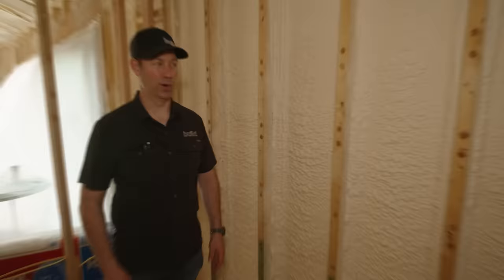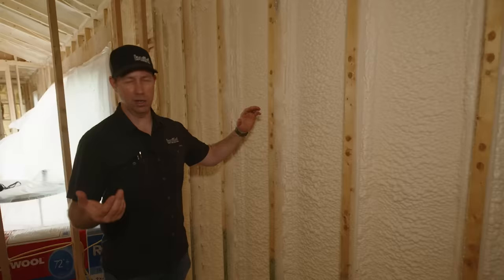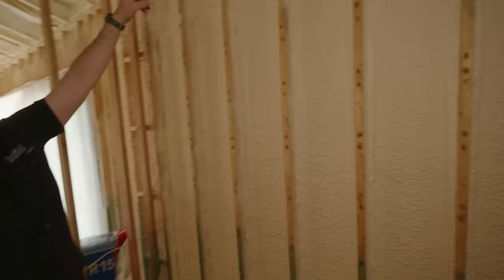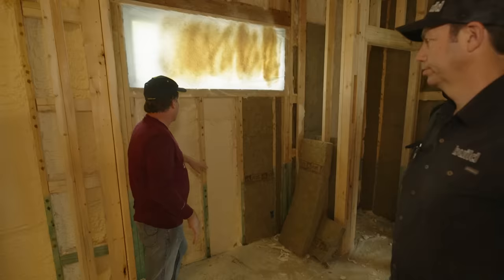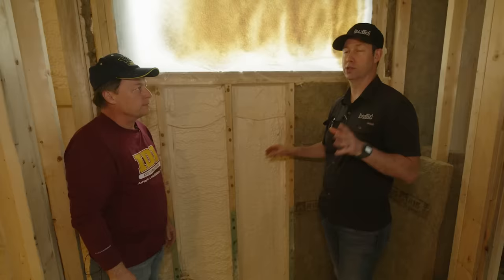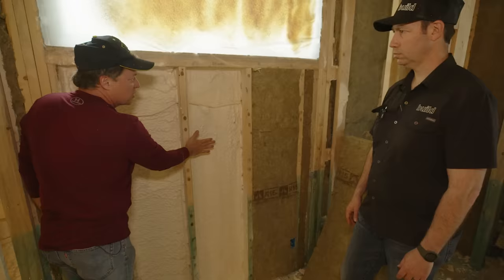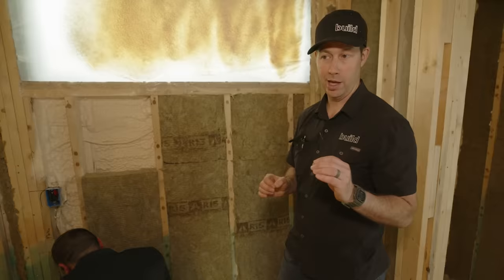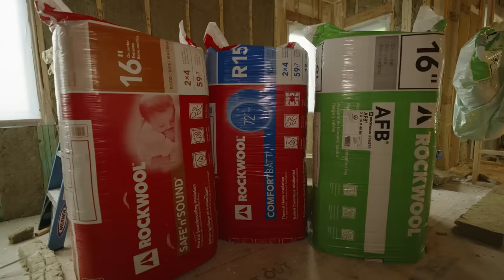Closed Cell Foam + Rockwool- How To Flash & Batt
Be sure to checkout our new Podcast!